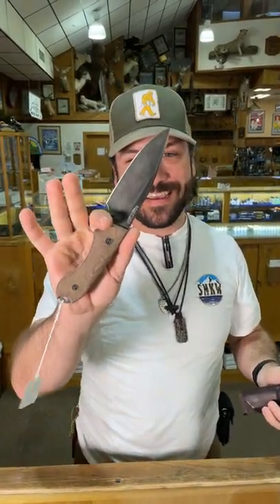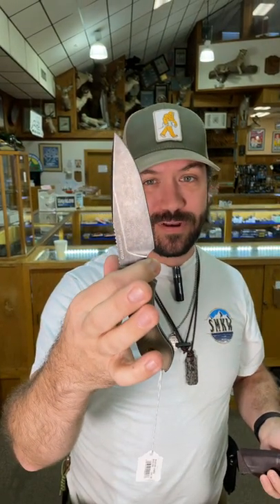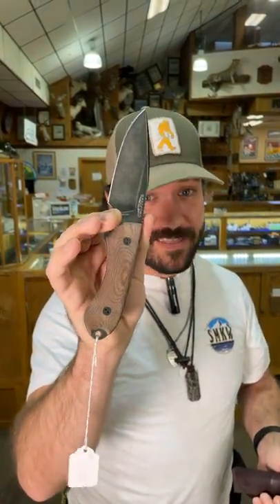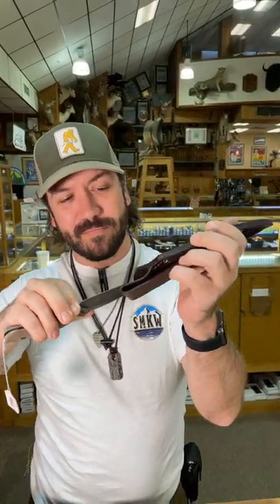Bradford Guardian 4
"While the Guardian3 is suitable for everyday uses, the Guardian4 is larger and available with either a false edge or a sabre grind. These tactical, survival knives are built to withstand the toughest applications and are often used by those in the military or law enforcement industries. Whether youre looking for a knife to aid you while fishing, camping, providing first aid or even a knife for protection, the Guardian4 has got you covered.

Built for extreme everyday and outdoor use, this knife has multiple finishing options, a 4.125 inch cutting edge and is 9.5 inches overall."